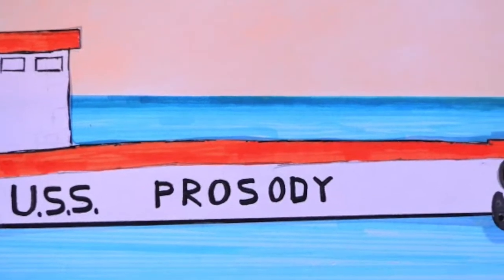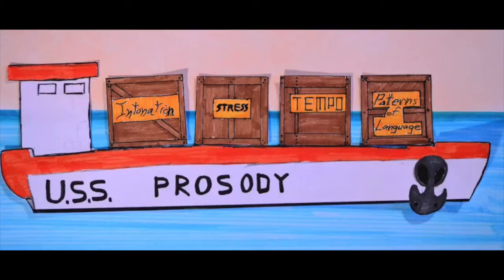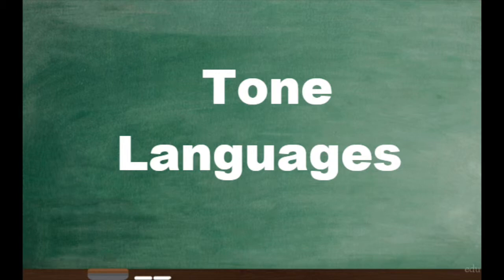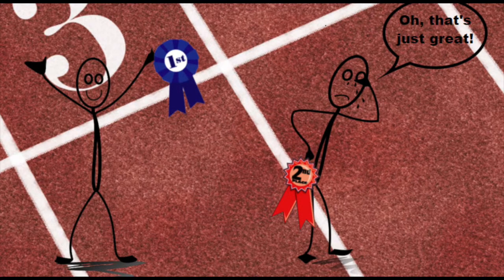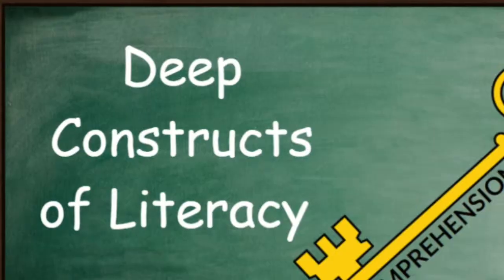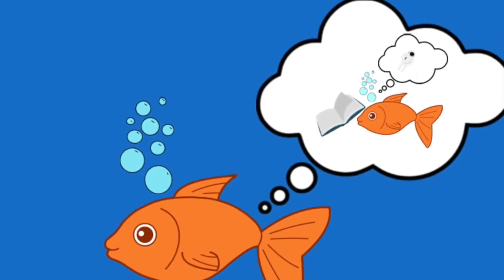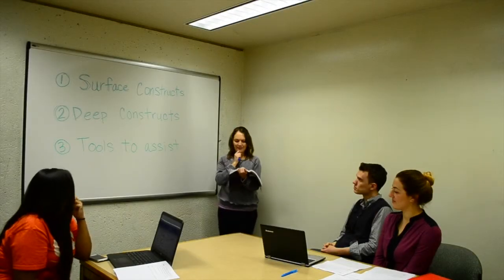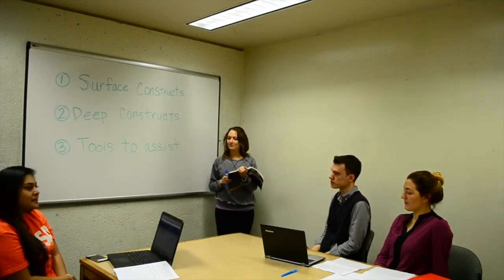Fluency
This video is about Fluency